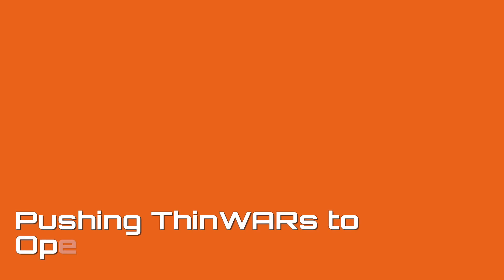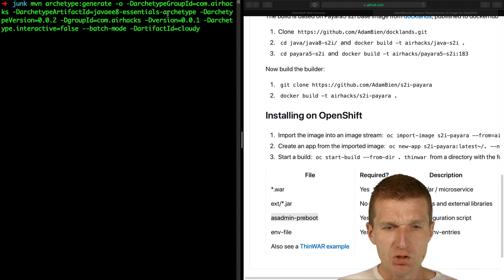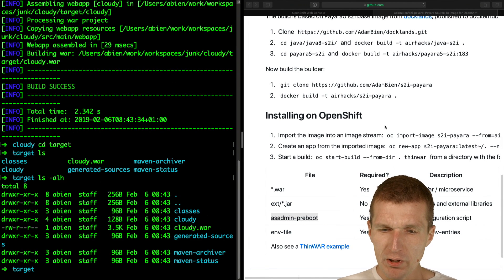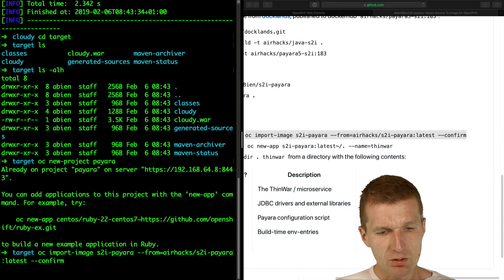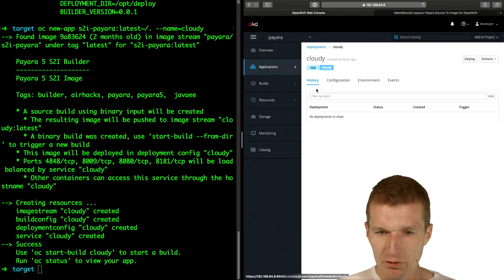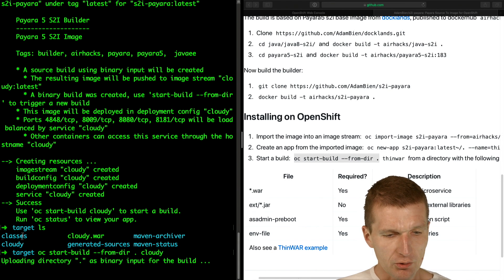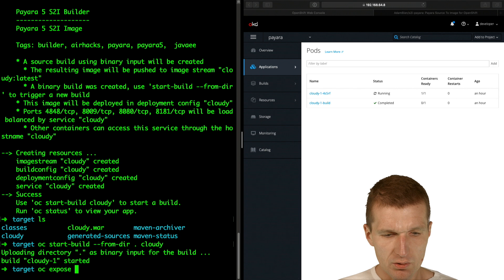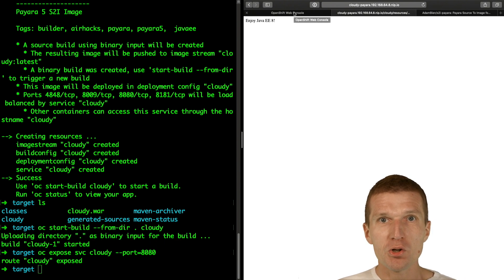Deploying a ThinWAR to OpenShift with Payara and S2I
I'm building, pushing and exposing a ThinWAR to OpenShift using Source to Image and running on Payara 5 full build.
With s2i-payara you can configure the application at every build using "stock" asadmin commands as well as install additional JARs like .e.g JDBC drivers.